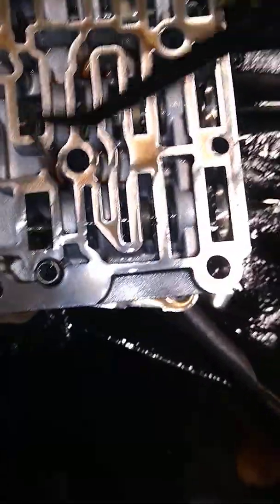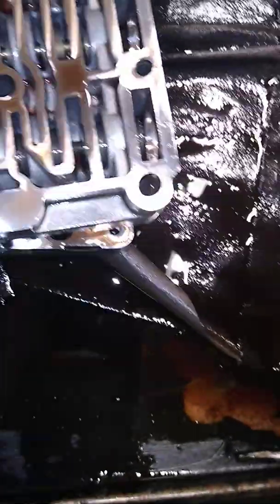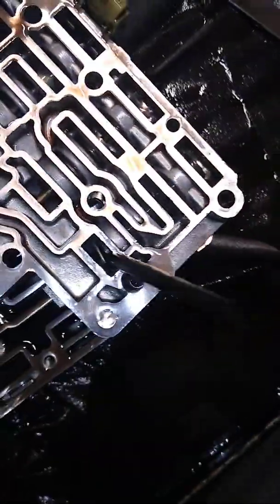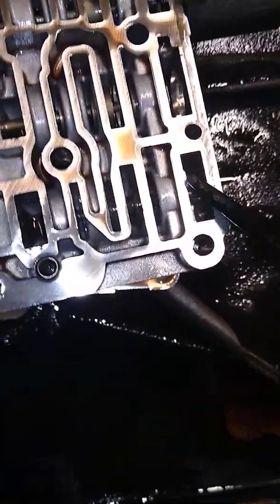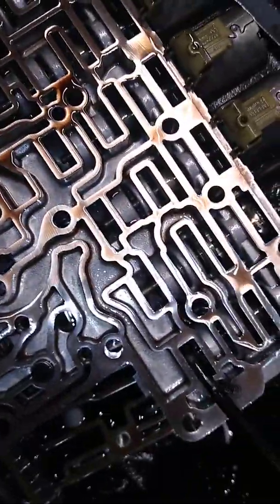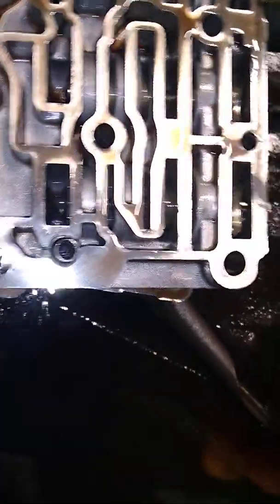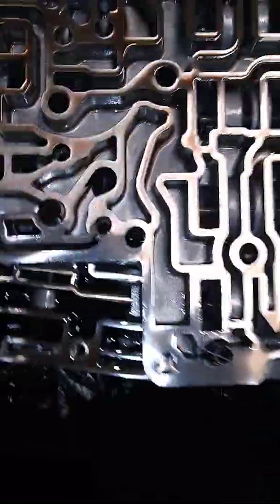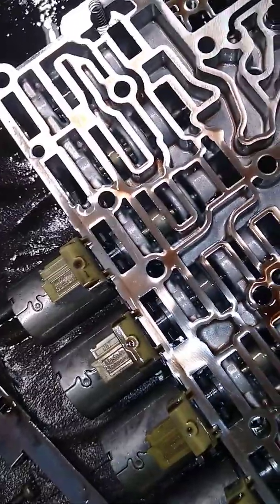2017 ford f150 10r80 shift solenoid A p1751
truck would not move in forward or reverse gears. cleared codes it would move but buck and finally stop moving less than a mile until codes cleared. p1751 code for SSA.
New valve body did the trick. must have the solenoid strategy updated with new strategy and only use ulv transmission fluid. it took 10 quarts for this truck but you will need to fill and check. start with 6 qts. move through all gears waiting 5 seconds between shifts and check fluid again. this is educational purposes only. do not attempt repair if you are ill equipped.